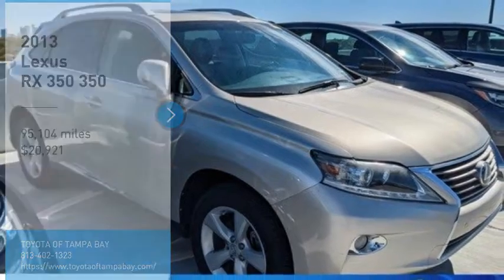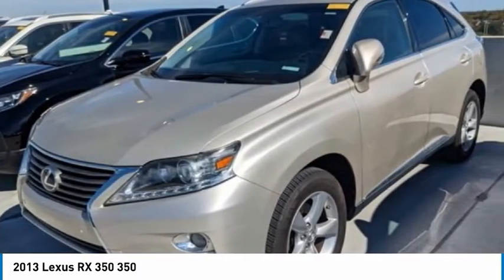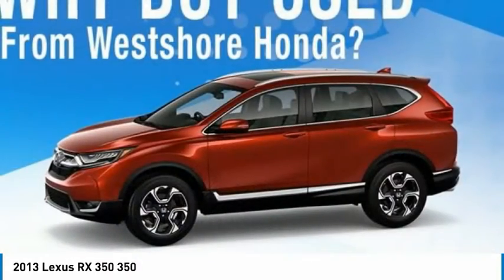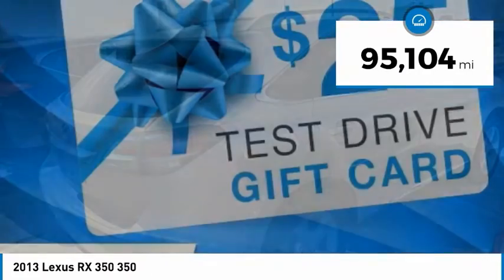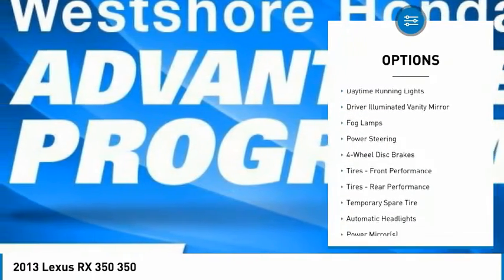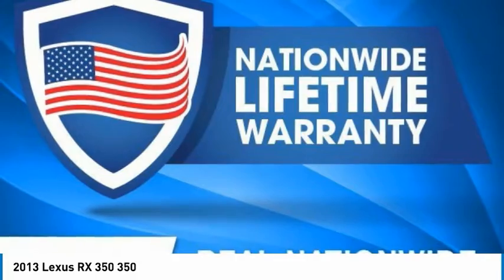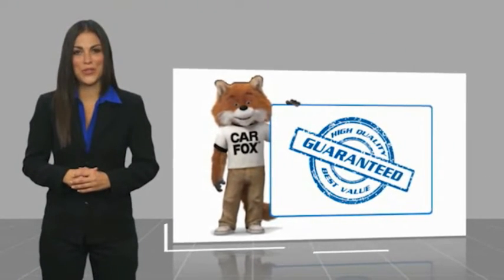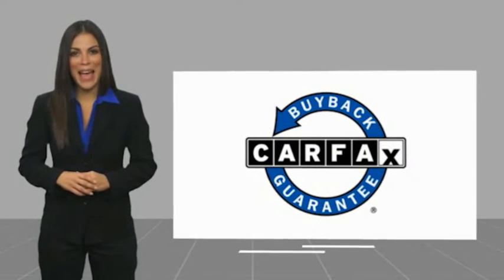2013 Lexus RX 350 H541503C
2013 Lexus RX 350 350

** WESTSHORE HONDA PRE- AUCTION VEHICLES ** These vehicles have been recently traded and are offered to the public before they go to dealer only auctions. Vehicles are Sold AS-IS, including ALL Mechanical and Cosmetic Defects. ** Pre-Auction Safety Inspection Only and may not be available for immediate delivery **AWD, Parchment w/Leather Seat Trim.3.5L V6 DOHC Dual VVT-i 24V 18/24 City/Highway MPGAwards:* 2013 KBB.com Brand Image Awards * 2013 KBB.com Best Resale Value Awards * 2013 KBB.com 5-Year Cost to Own Awards Reviews:* Premium cabin design and materials; plush ride; comfortable rear seating; generous standard features. Source: Edmunds* If you want the feel of a luxury sedan yet desire the cargo capacity and ride height of a mid-size SUV, the Lexus RX is an excellent choice. RX ownership is further enhanced by the Lexus reputation for quality and its lofty resale value. We are located at 2522 N. Dale Mabry Hwy, Tampa FL 33607.